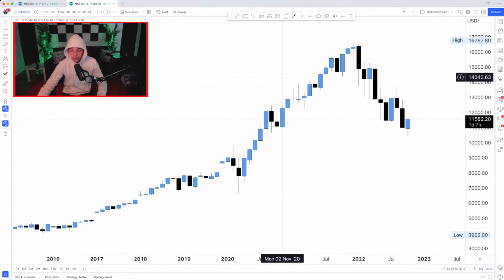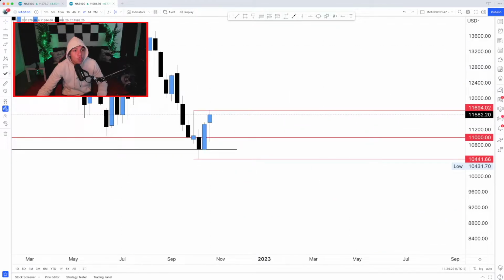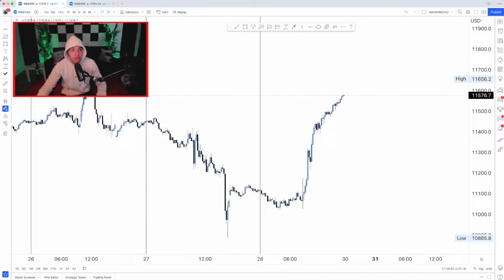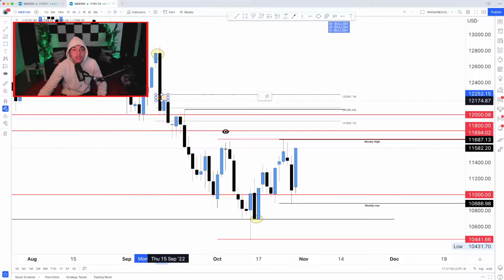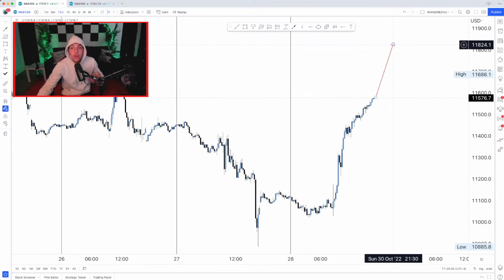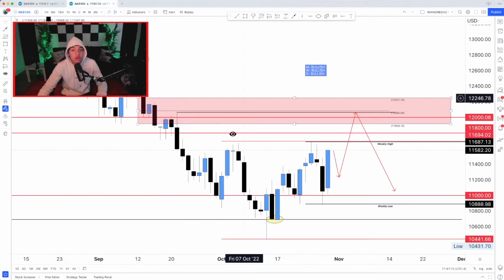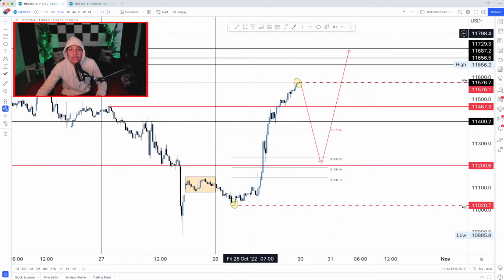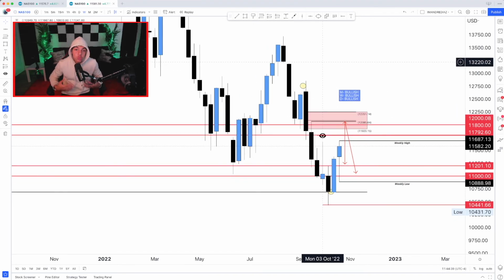Weekly NAS100 Market Breakdown Ep 52